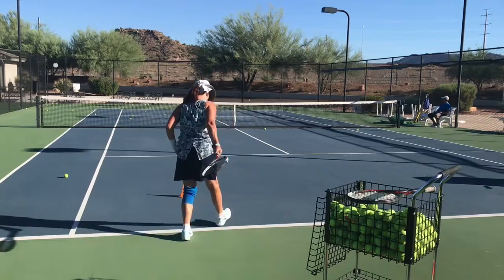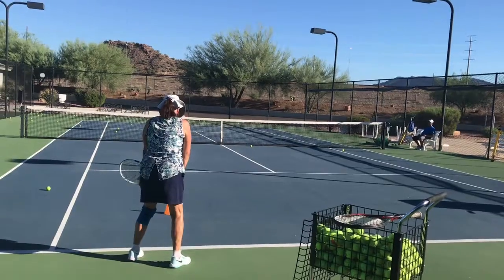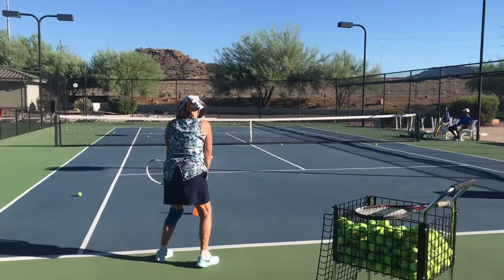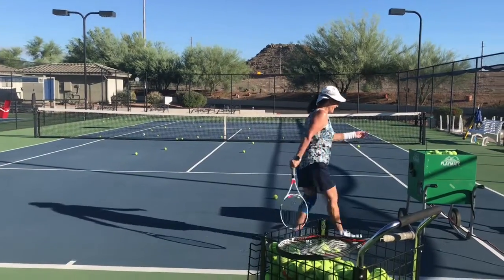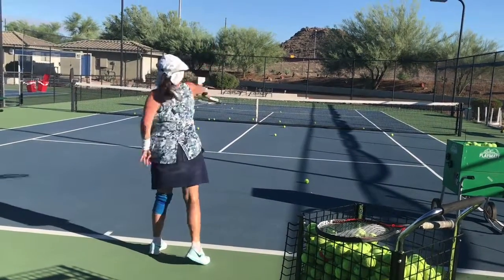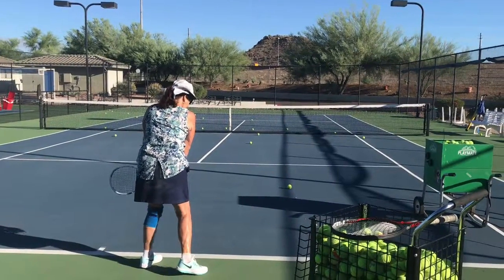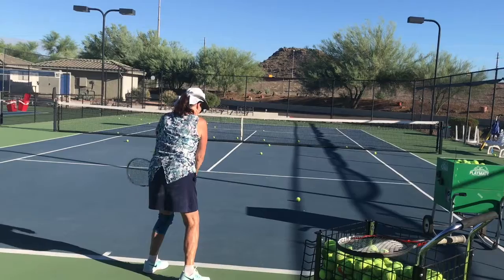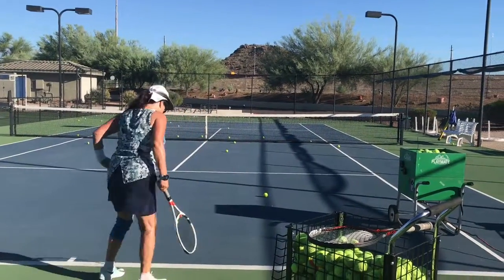Flat Serves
Perfect ball toss, swivel the hips, touch your back, reach up to the 45, release the wrist & Racquet head & no lookie-Lookie